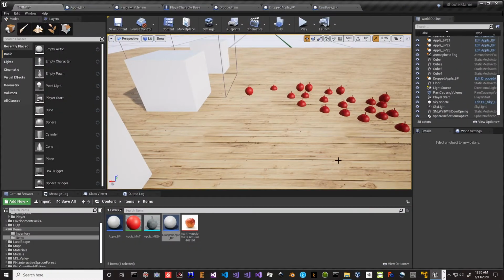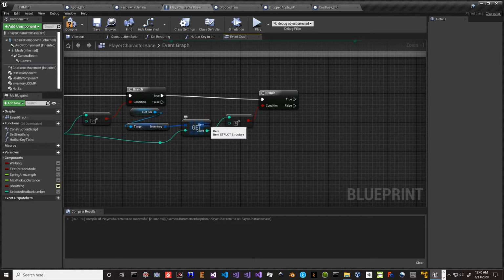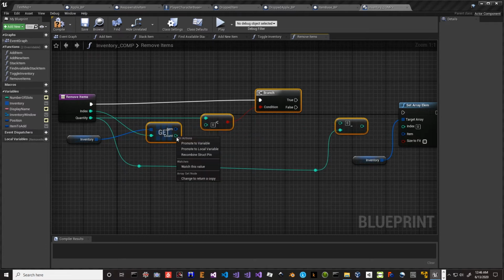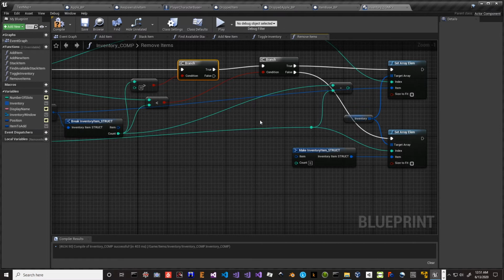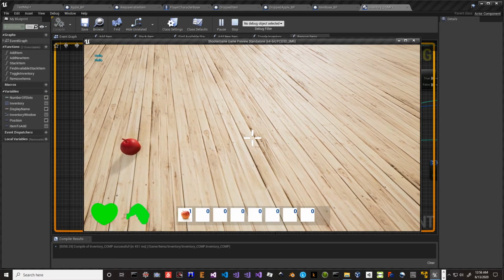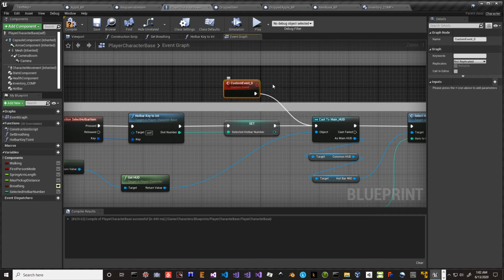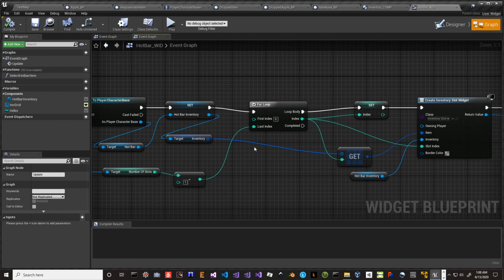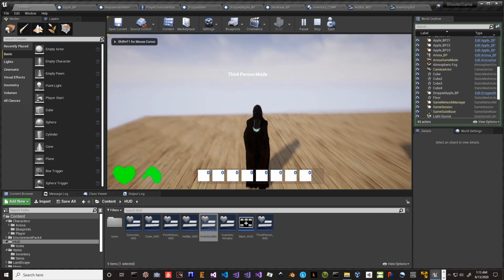Ep 38 Drop Items Part 2